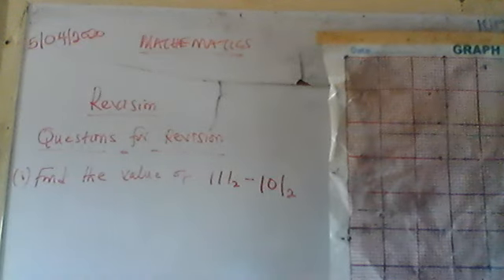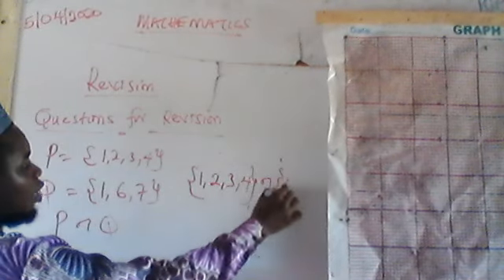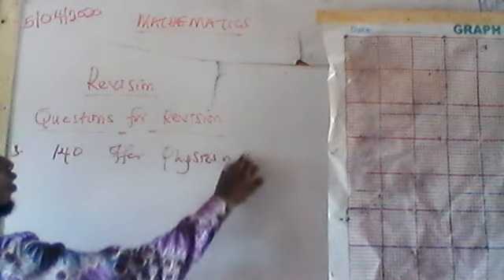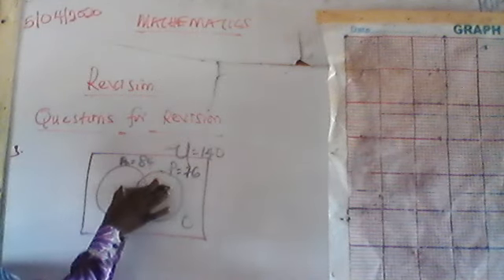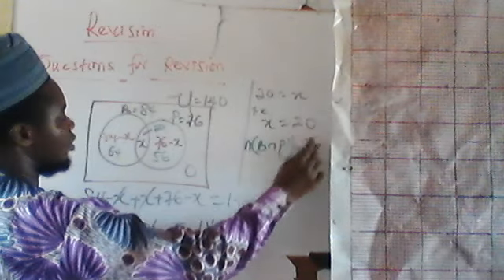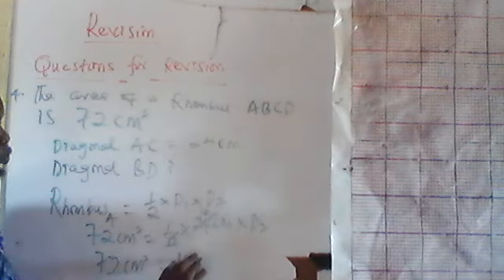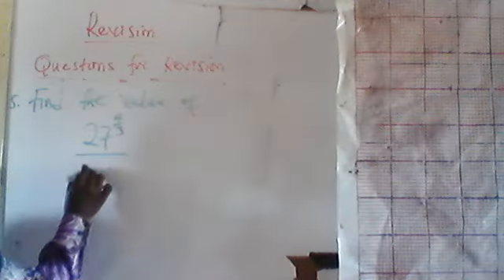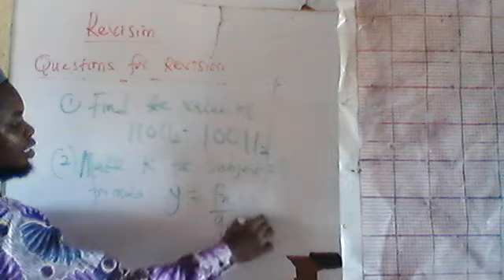Maths Revision for SS1